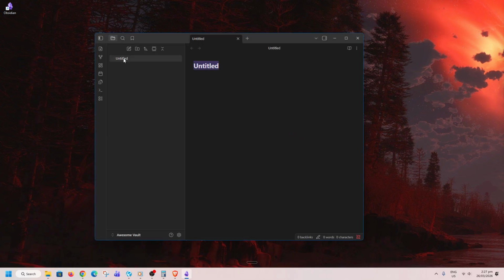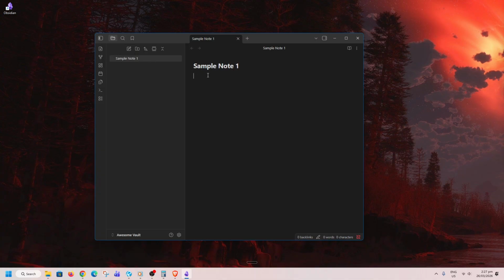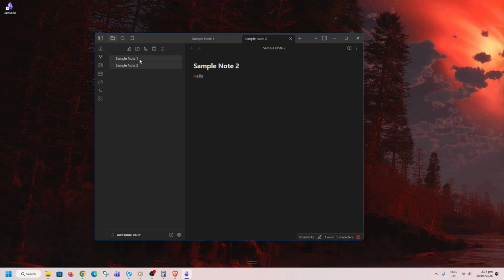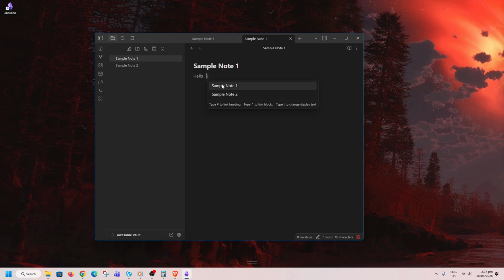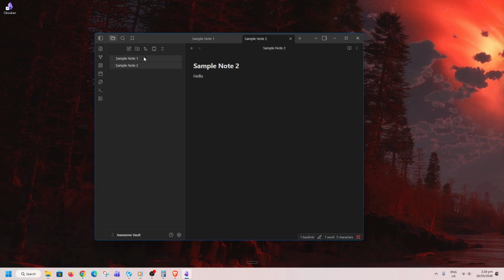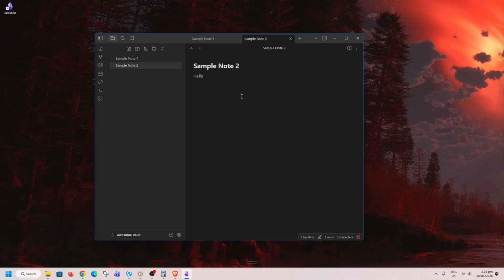How to Link in Obsidian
In this video, I’ll show you how to link notes in Obsidian.

The method is very simple and clearly described in the video. By following all the steps, you’ll easily learn how to create internal links between your notes, improve navigation, and organize your knowledge more effectively in Obsidian.